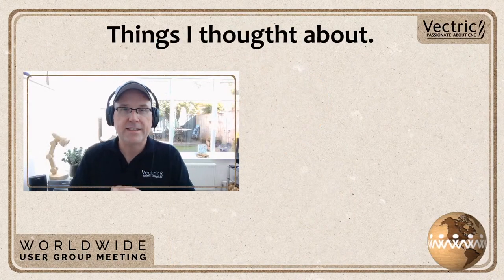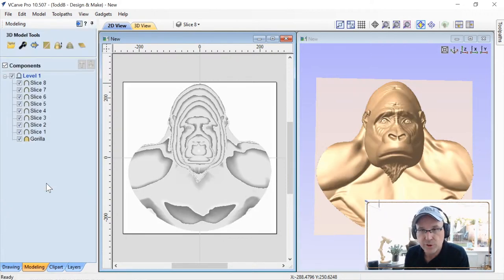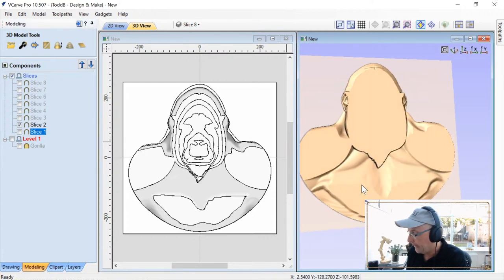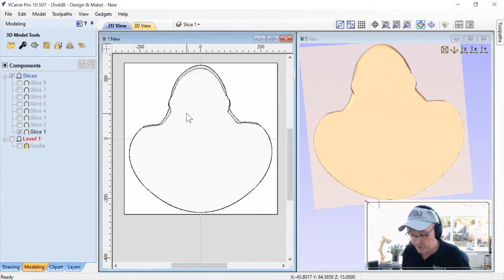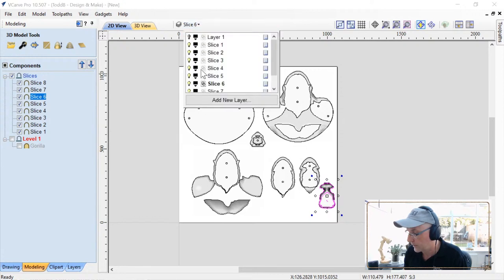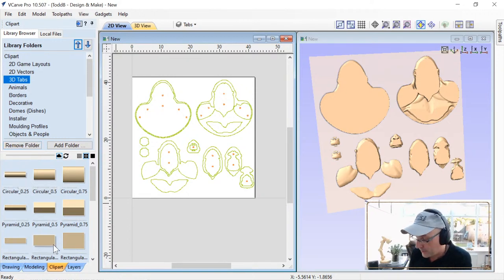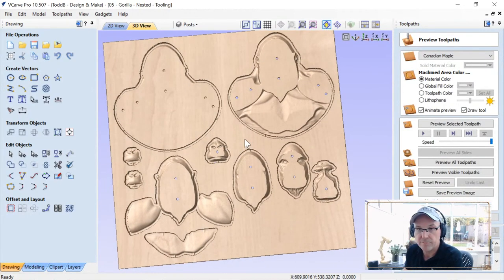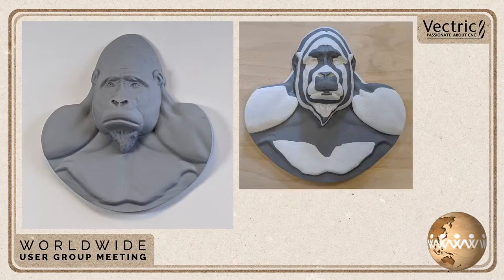3D Gorilla's Head Slicing & Tooling by Todd | Vectric Worldwide UGM 2020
Is the part you want to make too thick for your CNC? Maybe you have thought about using the slicing feature in your software but you're unsure how well it would work? Using the gorilla head Todd showed you how to model in his last session, he will show you how to slice it up, add in a system to align all the slices, and then cut it out of MDF. Of course, he won't stop there, and you'll be given an in shop view of how it was assembled and finished! Lots of lessons learned here and reliable information to share!